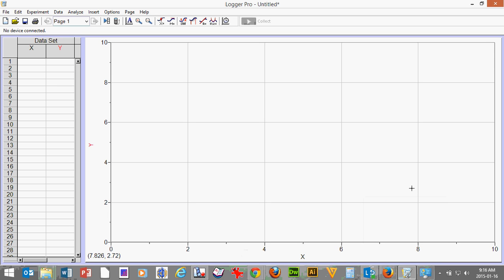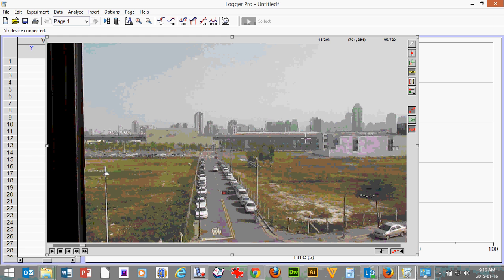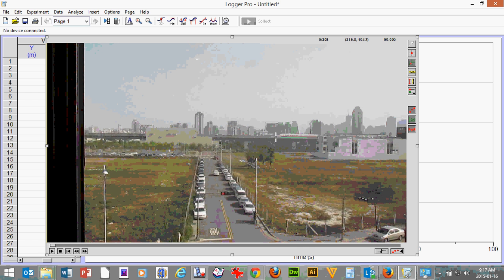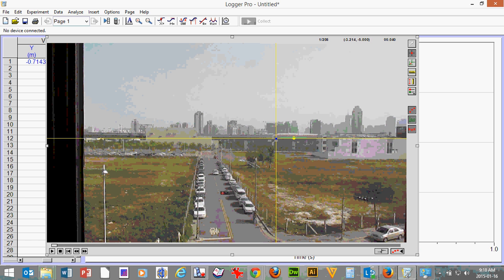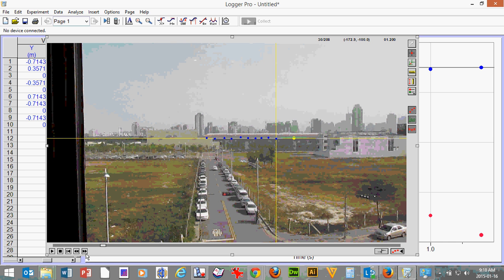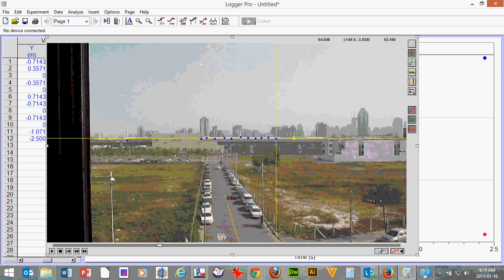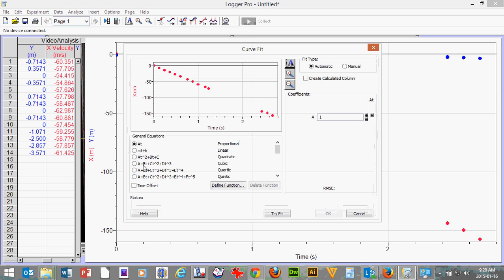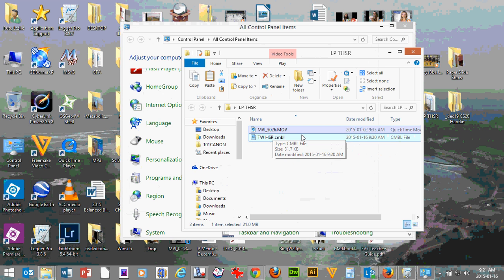Logger Pro Video Analysis THSR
Example of how easy it is to use Vernier Logger Pro to analyse motion of a Taiwan High Speed Rail train.